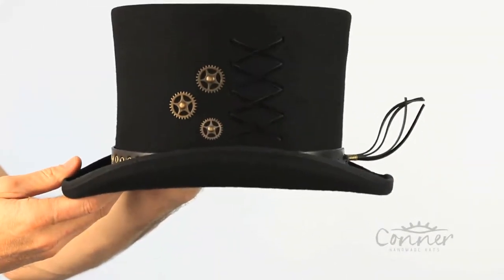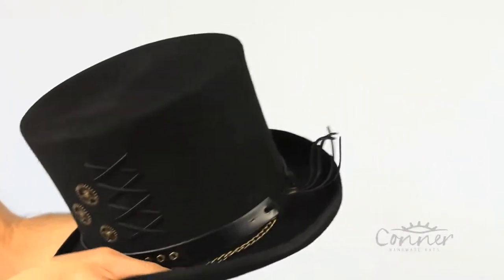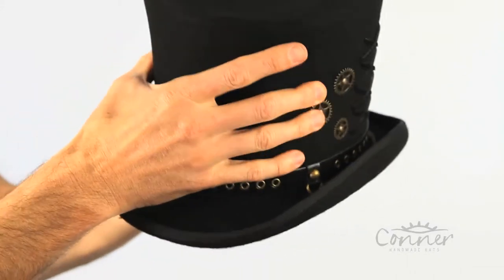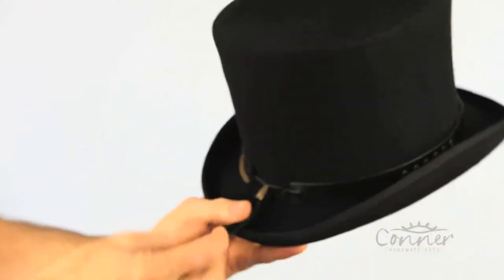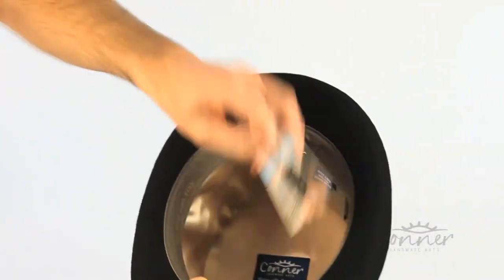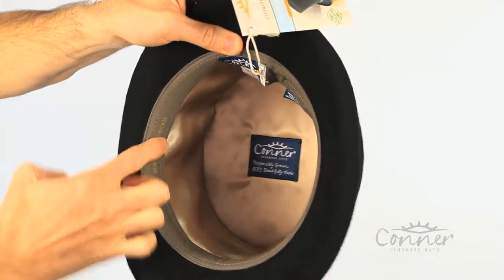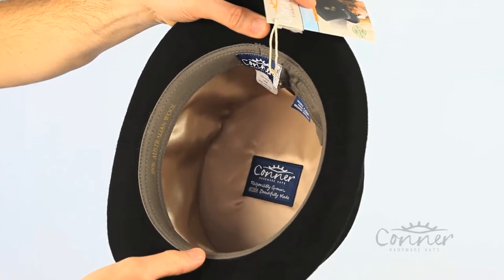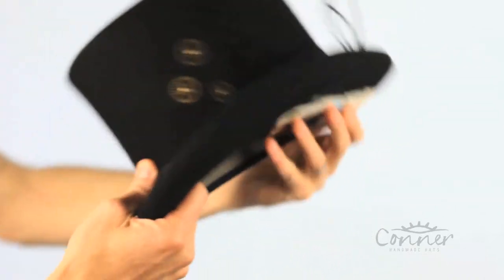Steampunk Top Hat SKU# C1057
This is our original Steampunk design with clock wheels, chain, black leather and rivets. Features a 6" crown and a 2"brim. Satin lining and organic cotton sweatband and inner secret pocket. Made from Australian wool.